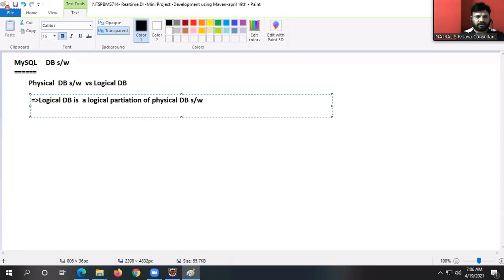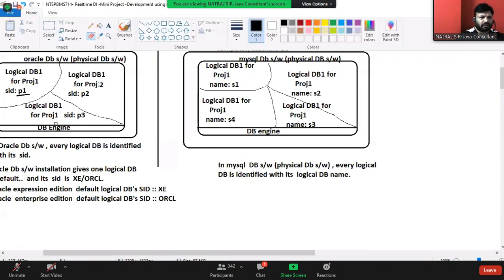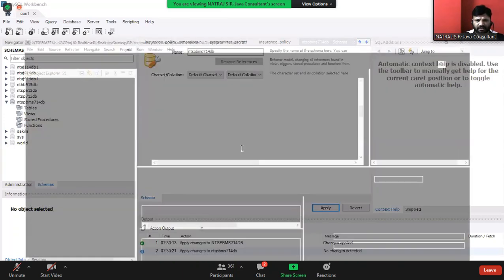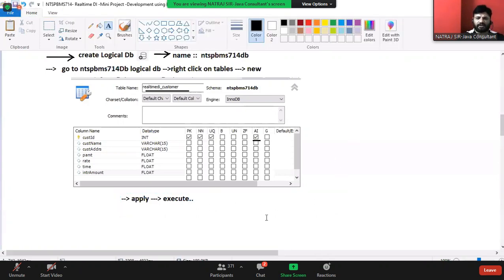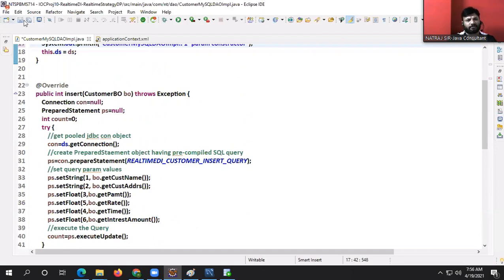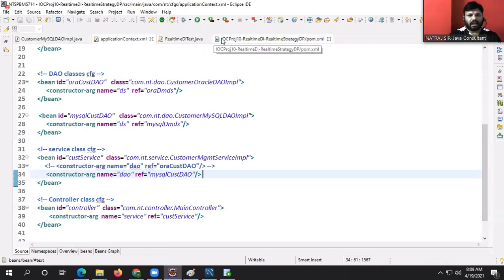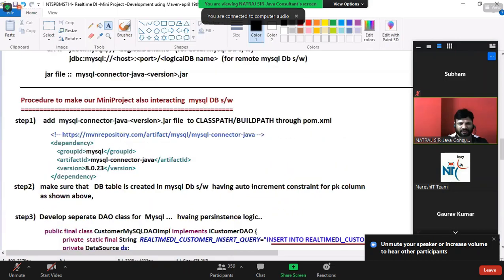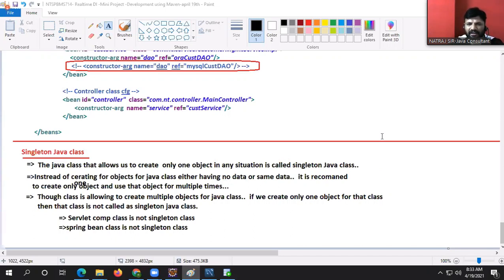Spring Boot & Microservices || Lecture No : 18 || 19-04-2021 || Smart Java Developer